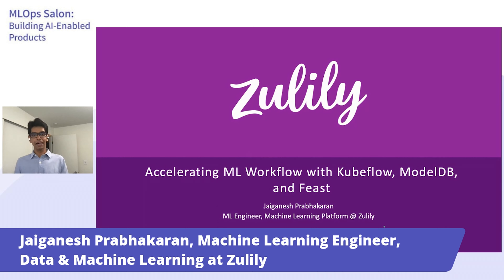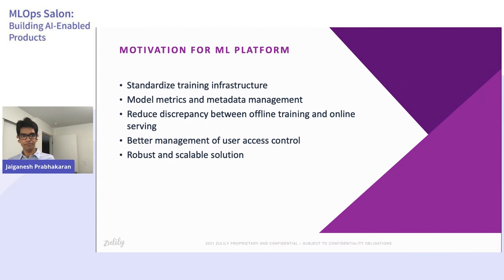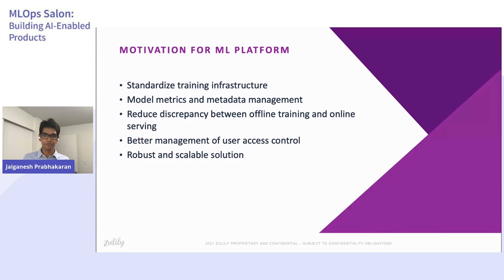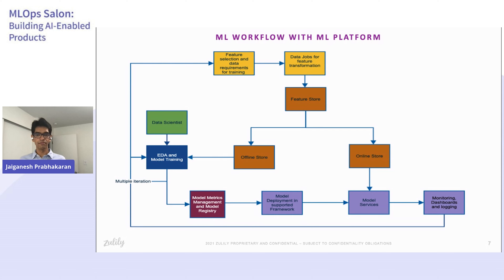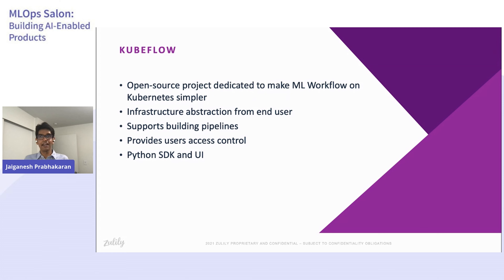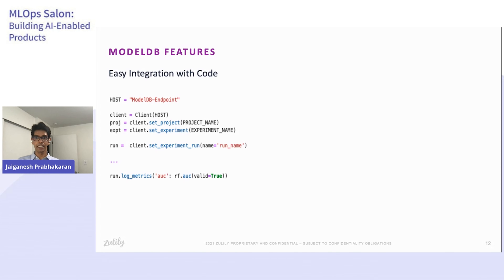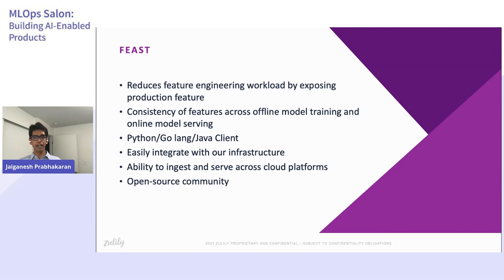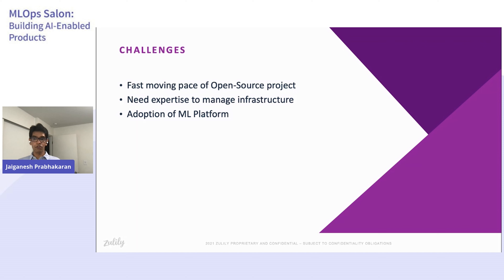Accelerating ML Workflow with Kubeflow, ModelDB, and Feast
Presented by: Jaiganesh Prabhakaran, Machine Learning Engineer, Data & Machine Learning at Zulily

At: MLOps Salon: Building AI-Enabled Products

A key to Zulily’s success is having a robust ML infrastructure and a wide array of ML solutions that use both structured and unstructured data. This conversation will cover Zulily's ML platform, which is built on top of Kubernetes and uses open-source tools, such as Kubeflow, ModelDB, and Feast, and how the platform helps accelerate ML workflow for ML engineers and data scientists within Zulily’s data science and analytics teams.